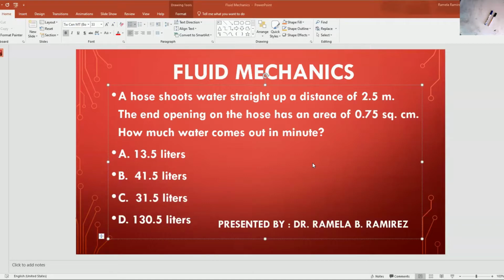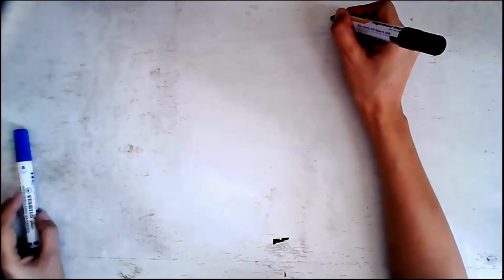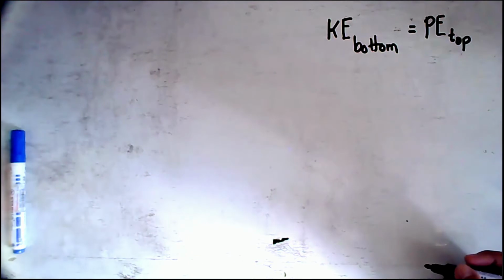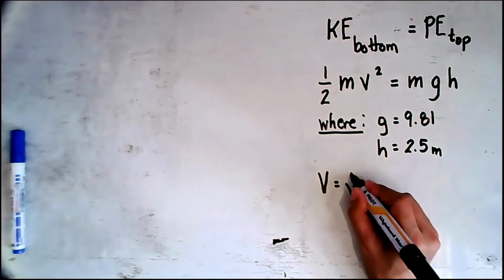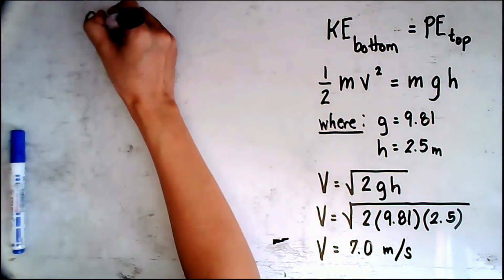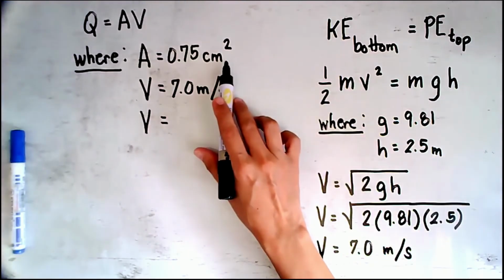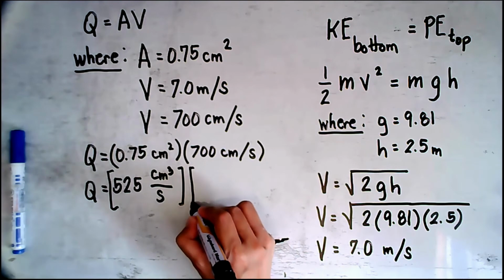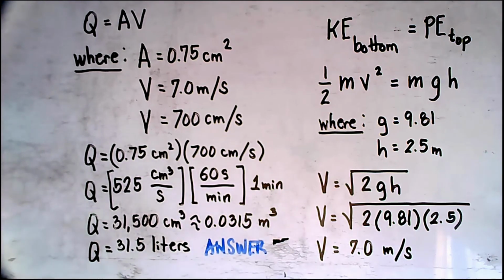Fluid Mechanics : Part 2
my life, my passion, my mission, my calling ... Just wanted to share my 3Ts in life, time, talent and treasure ...